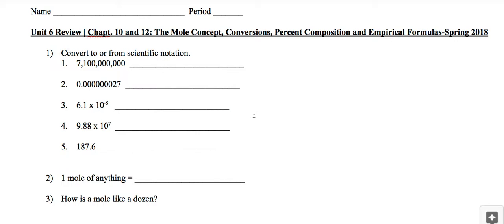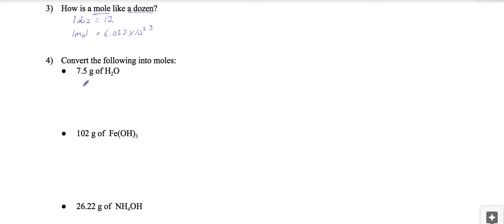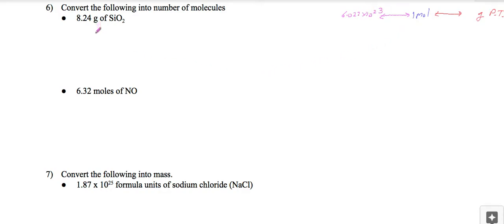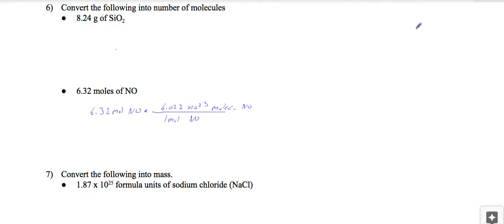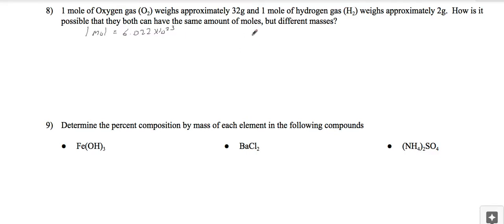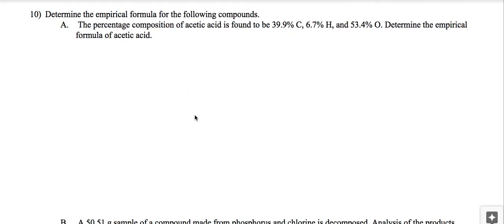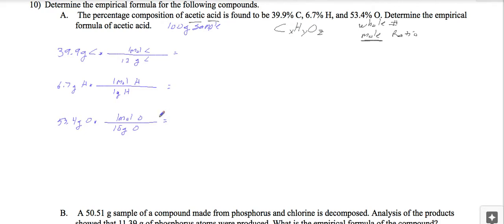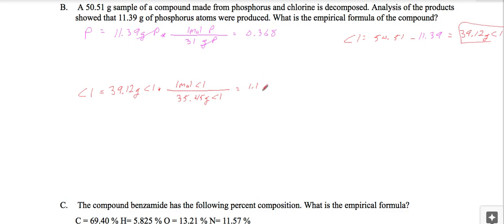Chemistry Unit 6 Review Guide The Mole Concept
Unit 6 Review guide: The Mole Concept

Note: The first several question of Mr. Mangler's review guide is slightly different than Ms. Hopper and Ms. Thompsons.  Look at the labels to match your answers with the correct answers on the answer key.